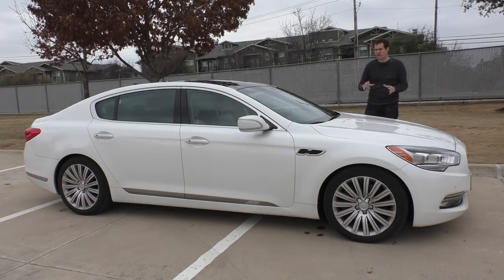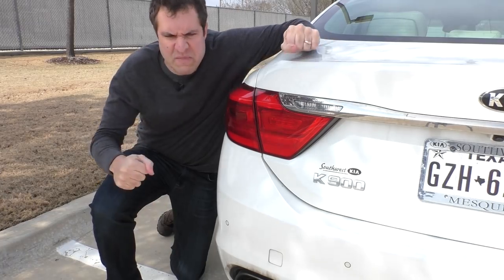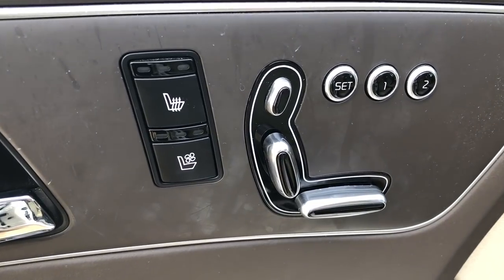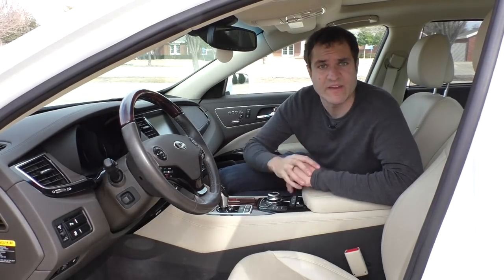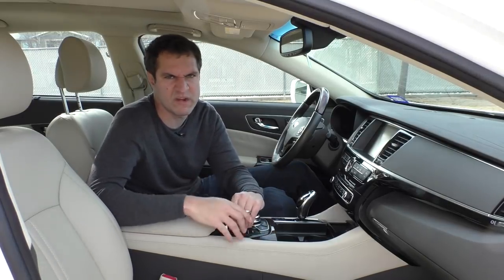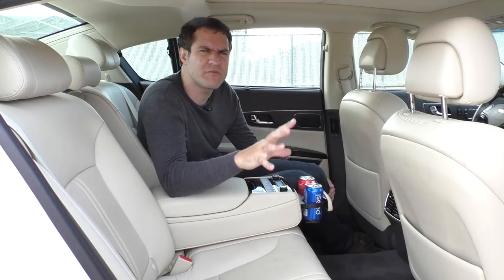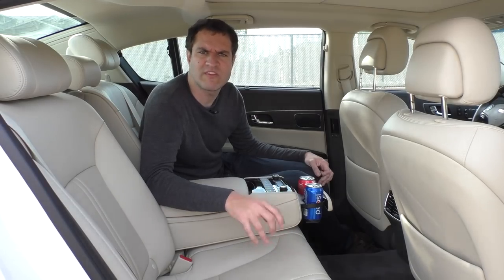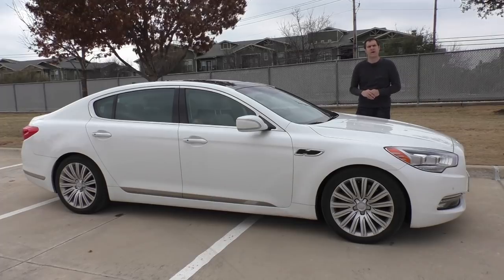The Kia K900 Is an Unknown $60,000 Luxury Sedan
The Kia K900 is a full-size Kia luxury sedan that costs $60,000. Today I'm reviewing the Kia K900 to show you around a luxury Kia, and I'm showing you all the quirks and features of the K900.